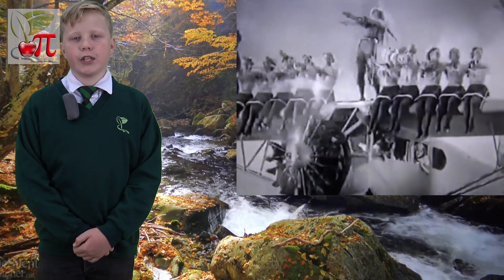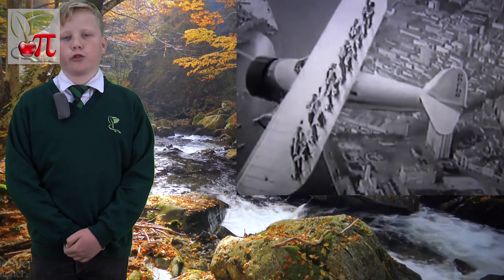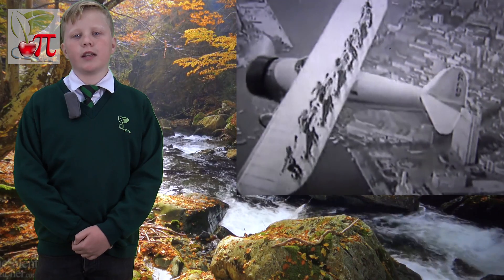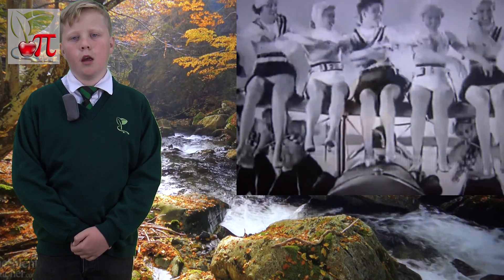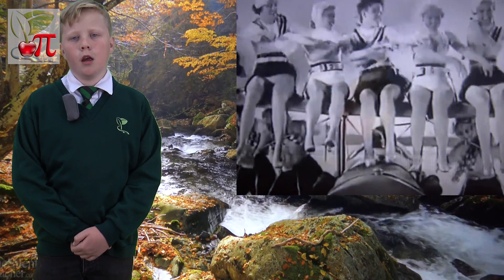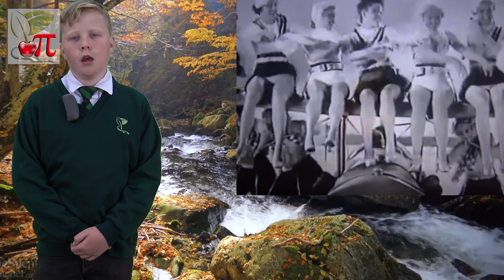Using Chroma Key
Chroma Key is used almost everywhere in films and television but why is this? And why is a blue screen sometime used and at other time a green screen?
Josh finds out all for this Apple Pi report.